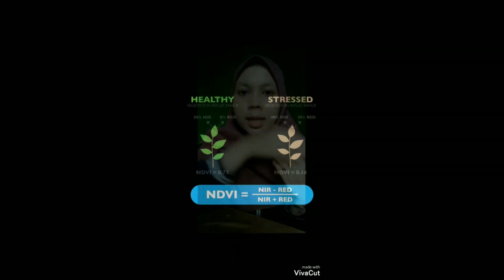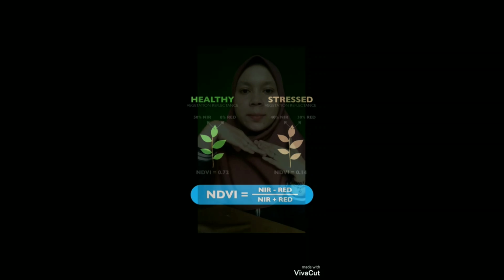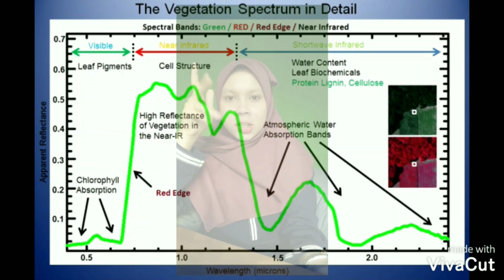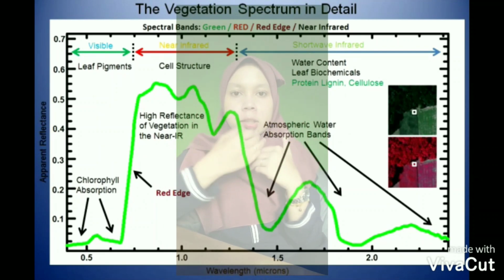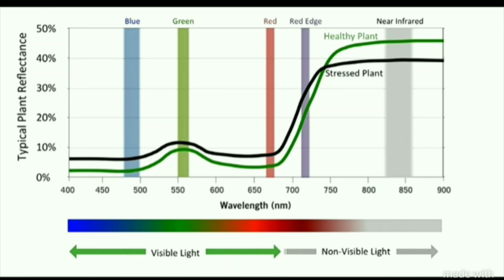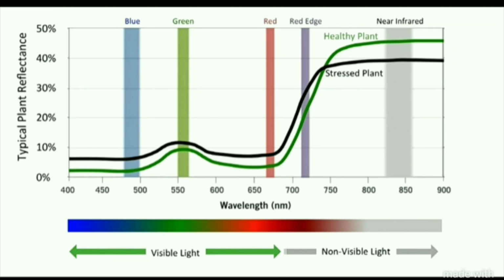ZME 438: PRECISION AGRICULTURE USING IR SENSOR ON DRONES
This video is submitted to fulfill the requirement assignment of ZME 438 (Medical Imaging)